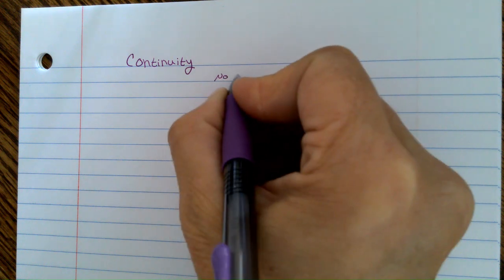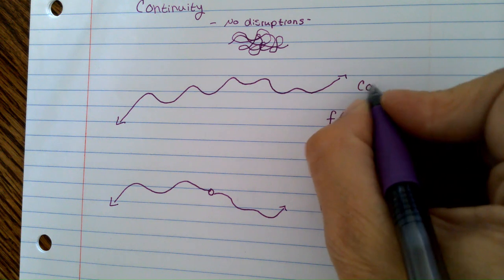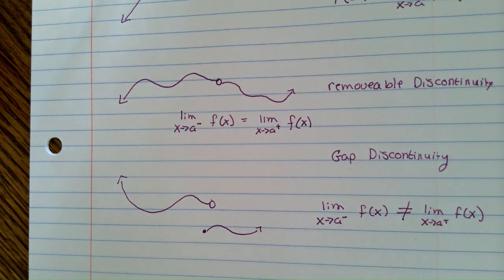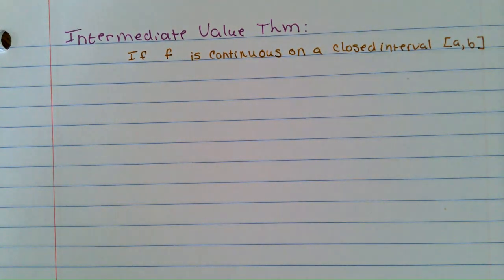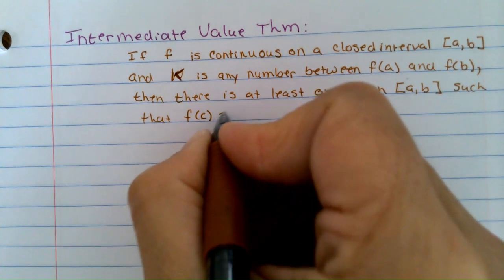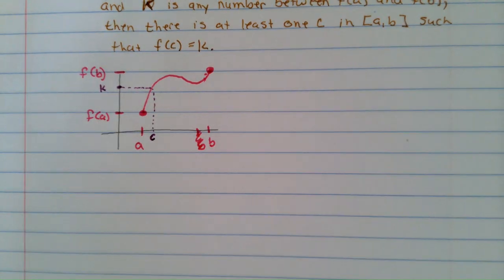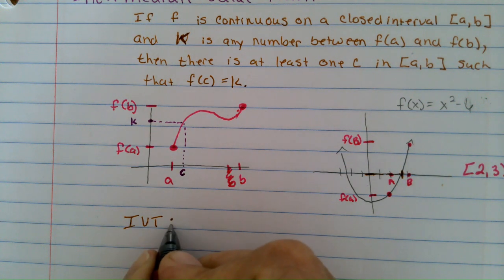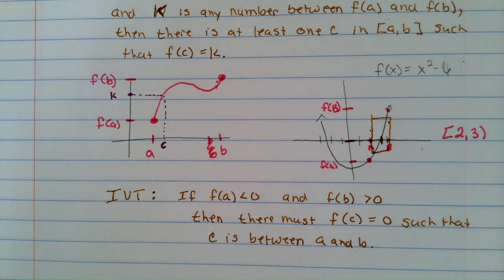Continuity and the IVT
In this video, we explore the concept of continuity and how it connects to the Intermediate Value Theorem (IVT). I start by explaining what it means for a function to be continuous — no jumps, holes, or breaks — and walk through the formal definition: a function is continuous at a point if the limit exists, the function is defined at that point, and the limit equals the function's value. From there, we move into the Intermediate Value Theorem, which guarantees that if a function is continuous on an interval, and it takes on two values at the ends, then it must take on every value in between. I show how this powerful idea has been used for years to prove the existence of solutions — especially zeros — between two points. If a function goes from negative to positive (or vice versa), then somewhere in between, it must cross zero. This concept forms the backbone of a lot of real-world problem solving in calculus.